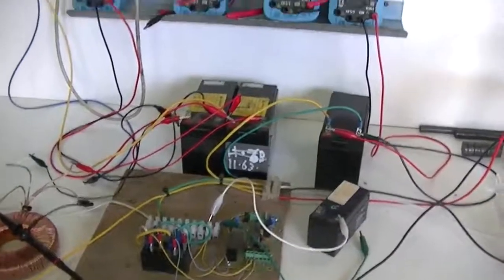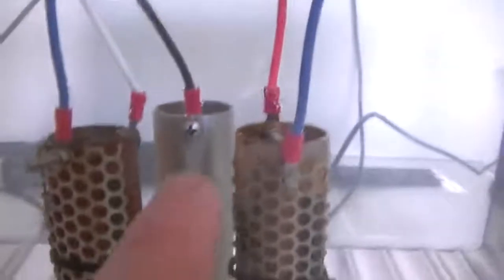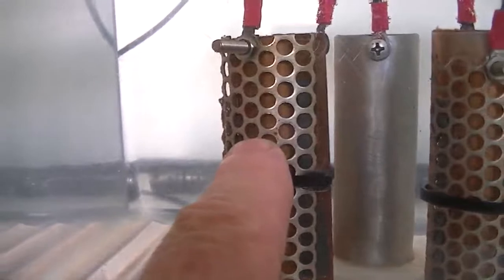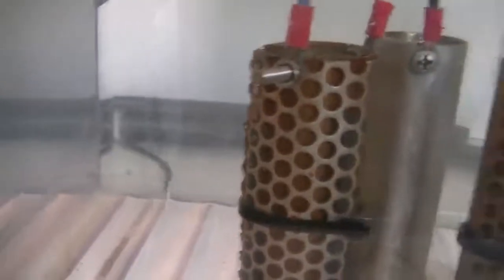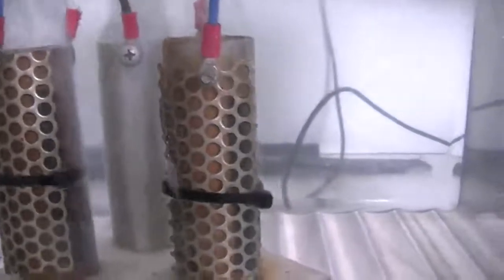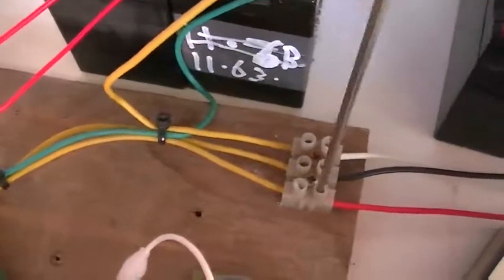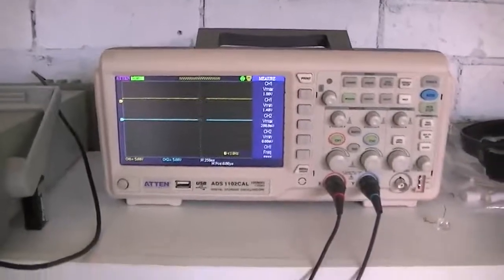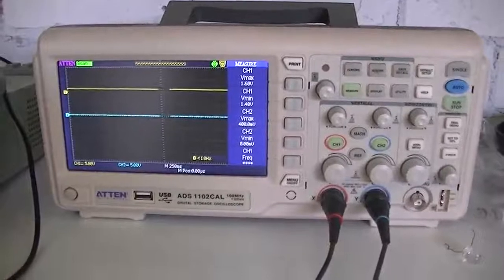Tricell reboot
Dusted off the old cell,and had a closer look with the new two channel scope.